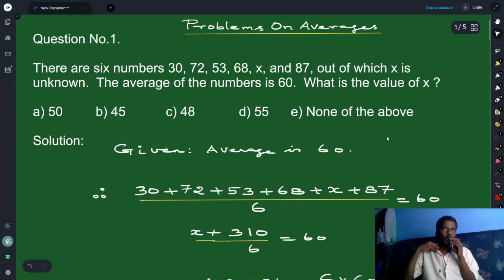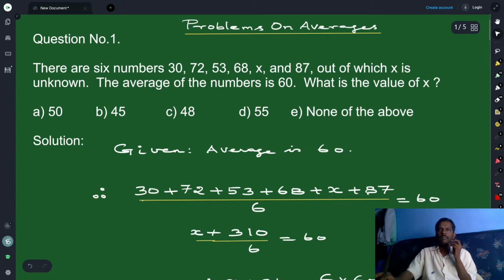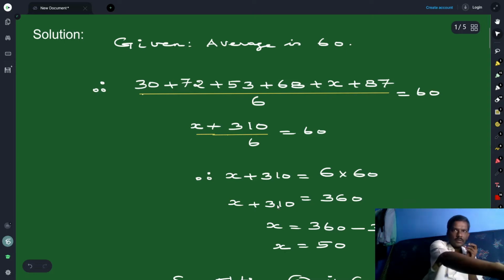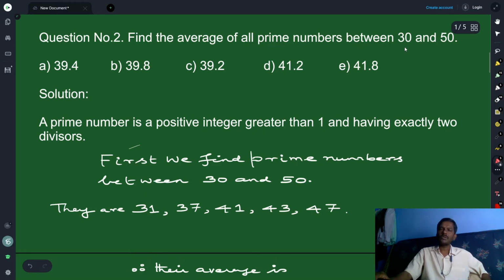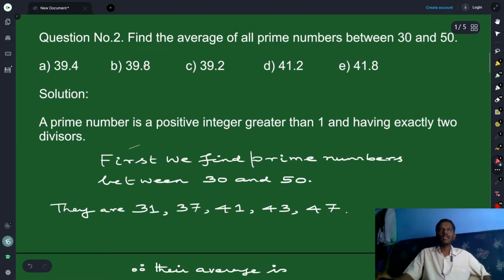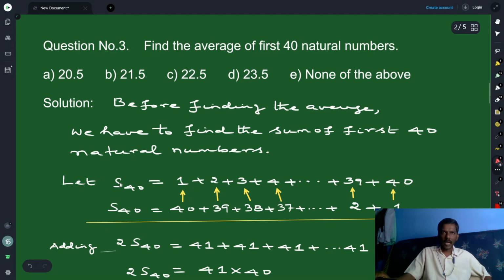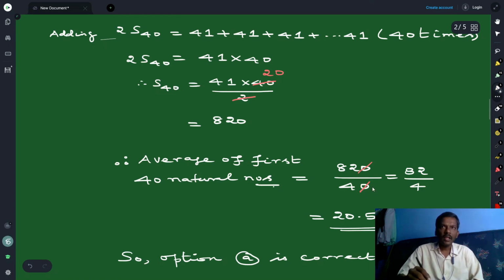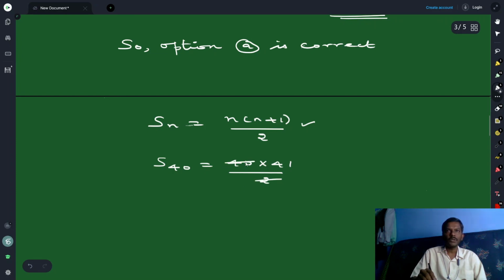QUANTITATIVE APTITUDE FOR C.A, BANK PO, TNPSC ALL GROUPS, RBI, MBA, SBI, SSC, CDSC Qns. on Averages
This video solves a FIRST set of THREE questions based on averages.  While doing so, every step is clearly explained so that the viewer can easily understand and follow them.  Hope this would be useful wish you happy learning while viewing!!!